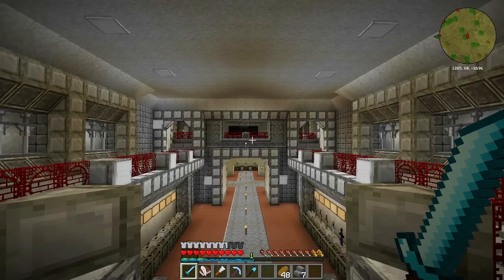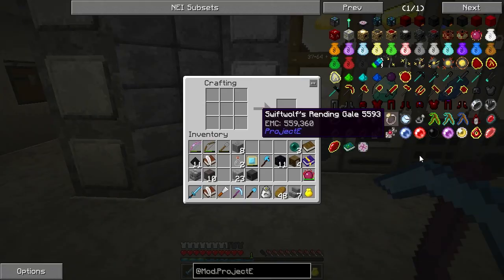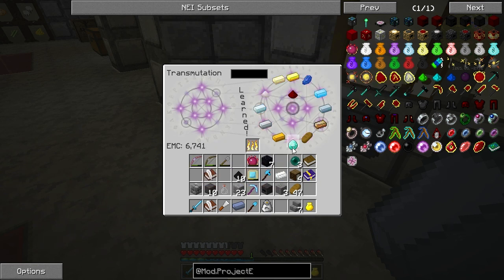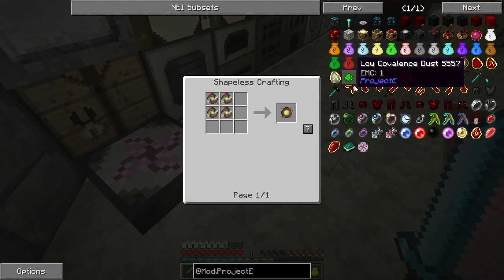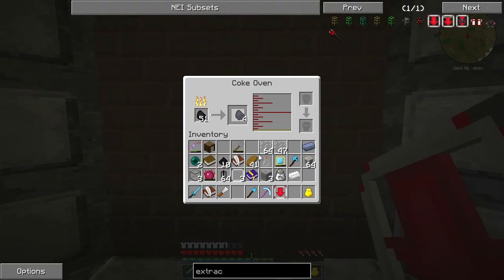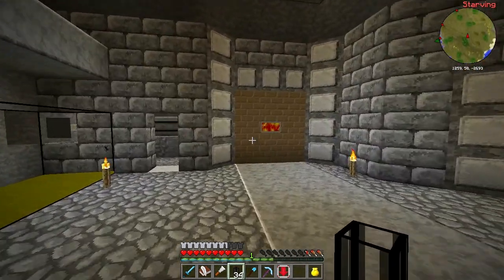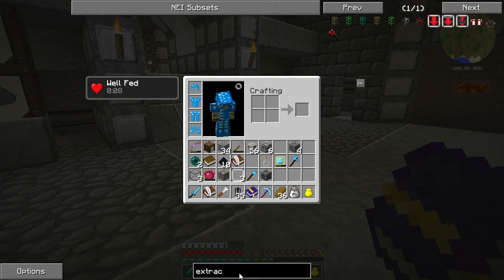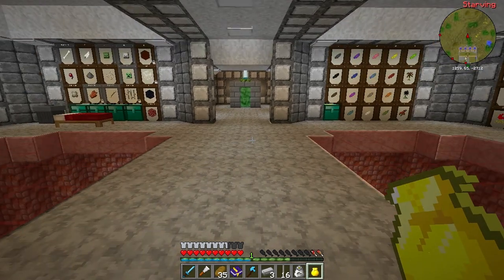Minecraft : Phoenix Reborn : 13 : "Transmuting Time"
"The Enchanting room is finished so lets take a look at ProjectE"

Like PhoenixCraft II, this pack is meant to be different, and unique. It's not a Skylands like PCII was, nor is it a set map like RR or ME^4. This is different. It's a dry world, filling up with water, an underground jungle thriving with life, a fiery pit of deadly creatures, a cave filled to the brim with darkness, and a thriving worlds carved from the depths of time and space. It's a pack based around Blood Magic and Botania, around the Erebus and EnderIO, around Thermal Expansion and AgriCraft, and around ProjectE and RFTools. All it needs is you.

Resurrect this fallen world from its remaining ashes.

Prepare yourself to turn the world into your own phoenix.

You can find the mod pack on the FTB launcher, in the third party tab, Using the Pack Code "phoenixreborn" (no quotes).

As a Bonus Now and again ill release a world save.